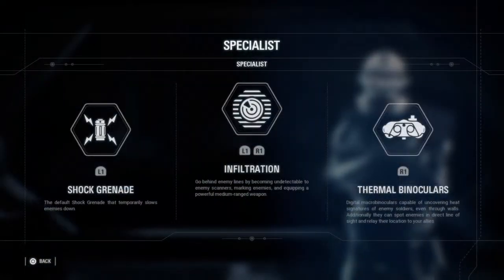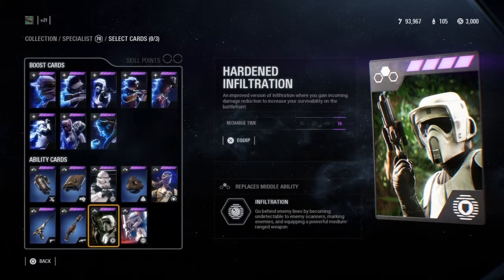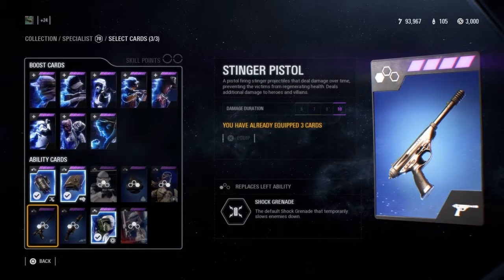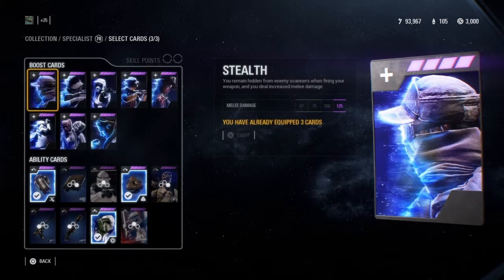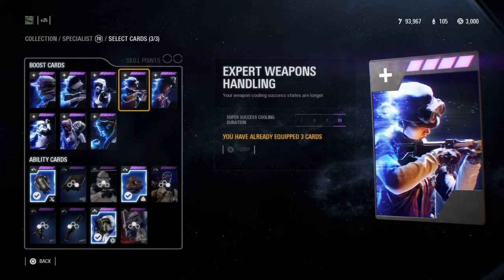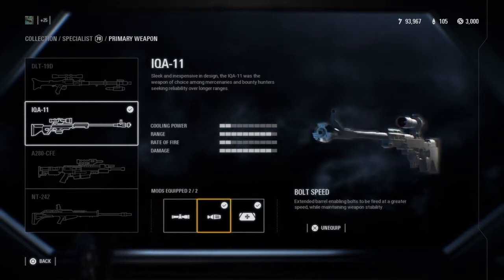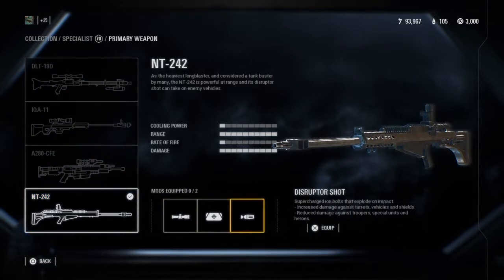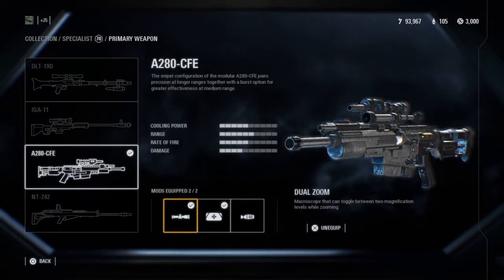Star wars battlefront 2 In-Depth specialist guide! Tips and tricks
Here are all the timestamps for all the points mentioned in the video, skip to the desired topics. (Not every timestamp here has a title card)

1:10 default cards
2:27 default cards upgrades
4:10 remaining ability cards
6:50 boost cards
11:36 the blasters
11:40 default sniper rifle
12:23 IQA-11
12:58 A280-CFE
14:04 how to do good with snipers practice
14:58 NT-242
16:22 guns fitting by the playstyles
17:12 elite trooper edition
17:38 GAMEPLAY AND STRATEGY
17:50 knowing where the enemy is
Scout binoculars, infiltration ability, minimap management
18:47 give the enemy a hard time, immobilizing them, be hard to hit, aim assist
19:40 stay on the move, cover, sniping tips
Staying alive
21:05 camping tips
21:30 Surprise is your ally
22:15 analyze others
23:00 links and remaining gameplay